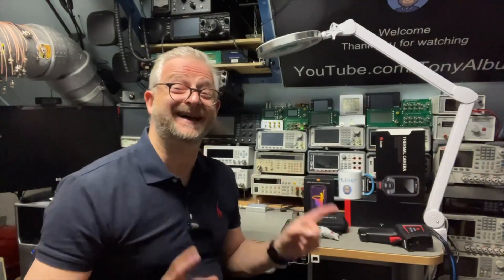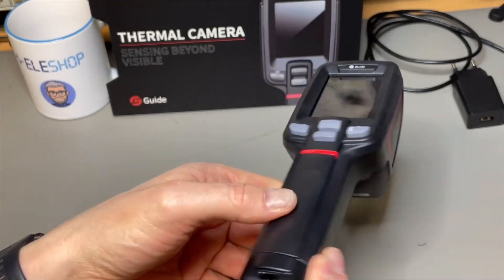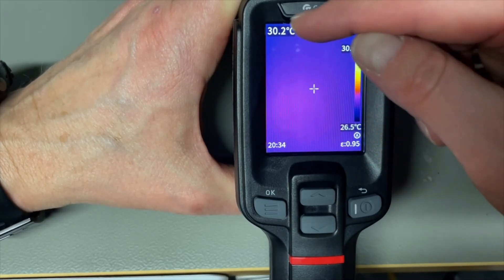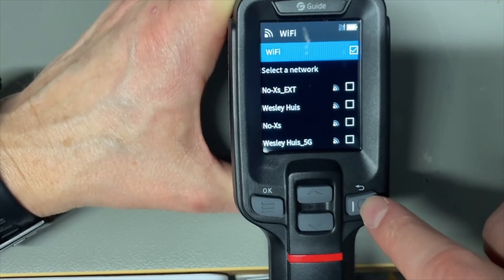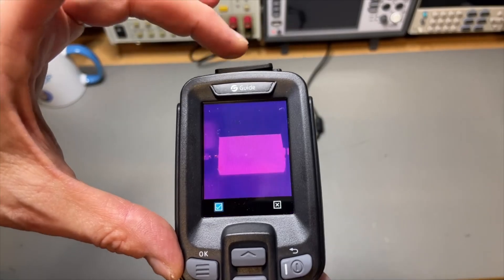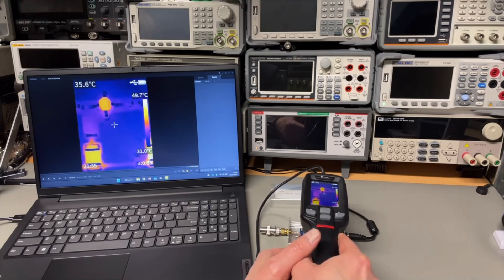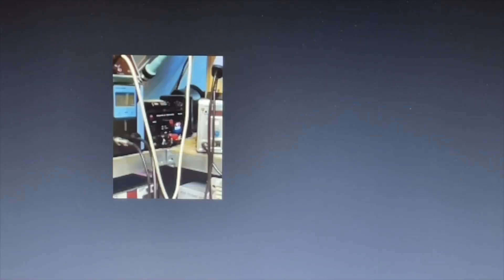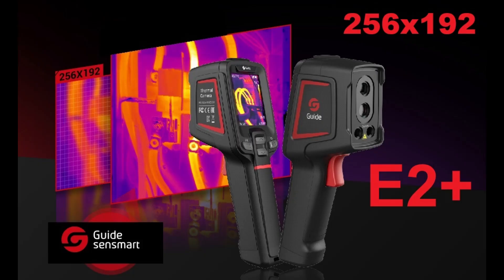TA-0441: Guide E2+ Handheld Thermal Imager - Quick Hands On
Trying the Guide E2+ Handheld Thermal Camera here in the lab.